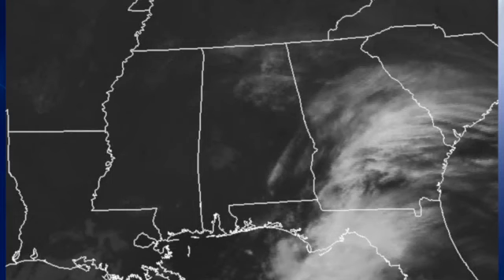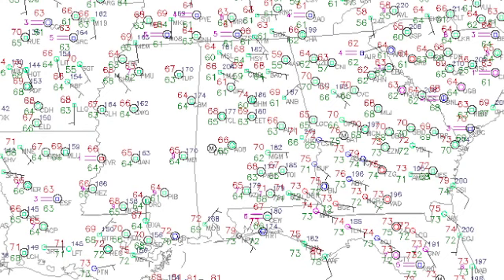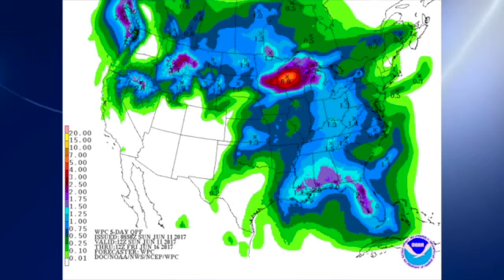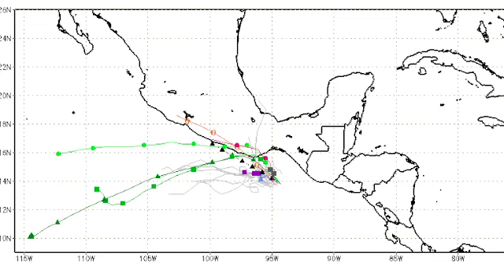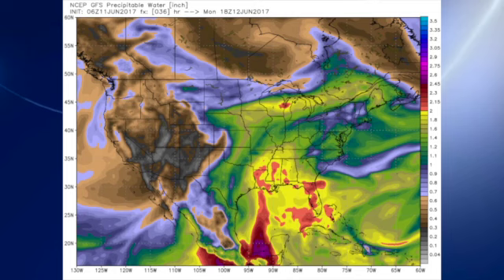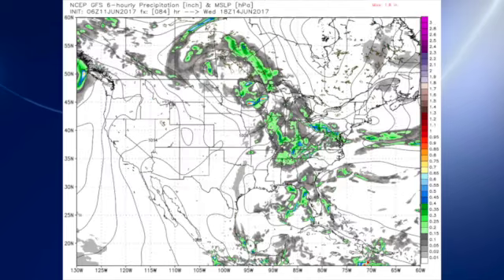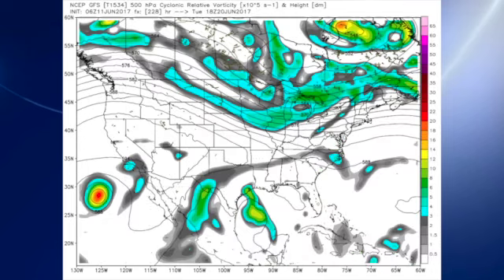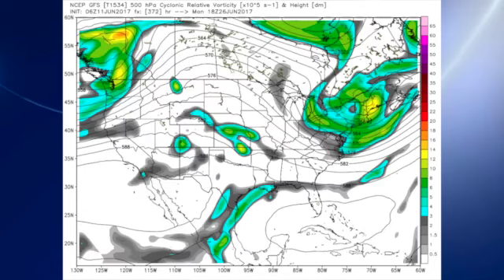June 11, 2017, Weather Xtreme Video